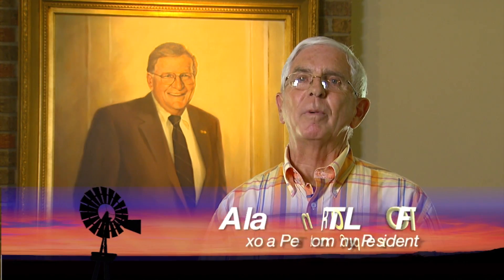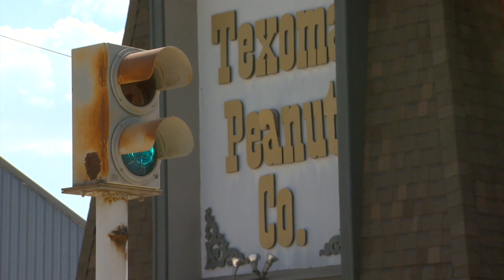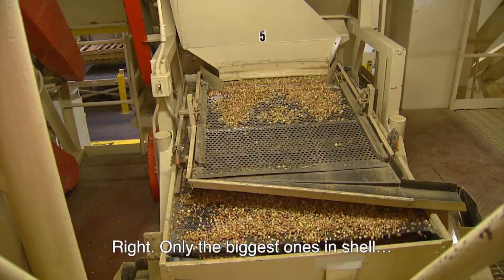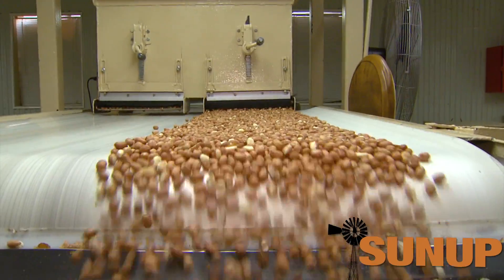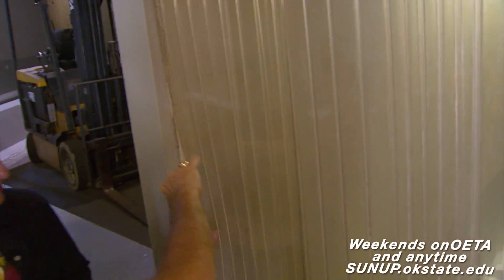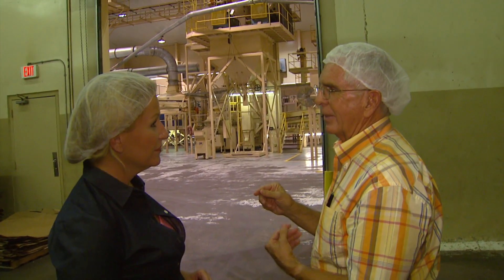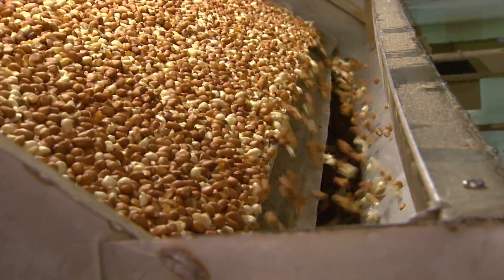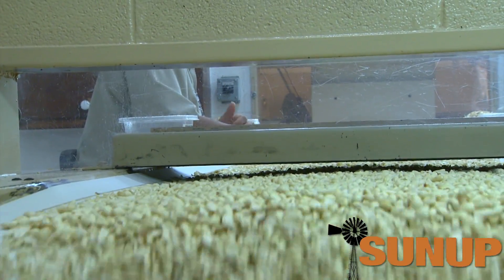Peanut Sheller (11/30/13)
John Damicone weighs in on research and crop production. Mike Kubicek, executive director of the Oklahoma Peanut Commission, offers perspective on why Oklahoma is well-suited for growing several varieties of peanuts.